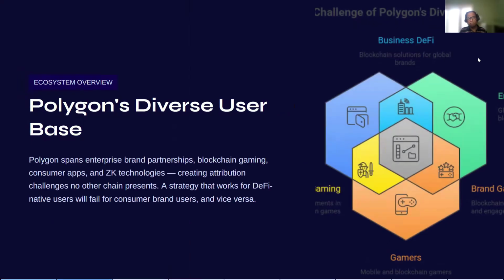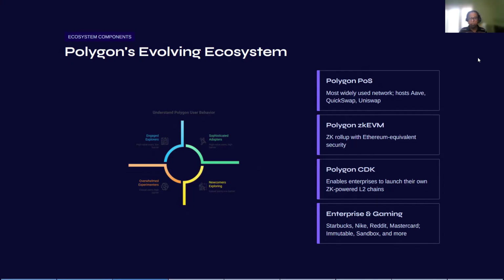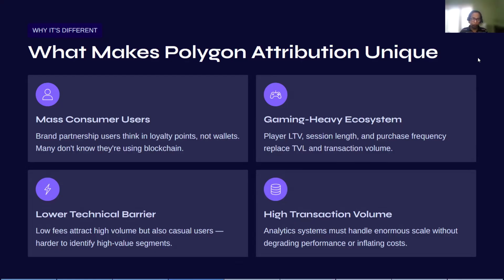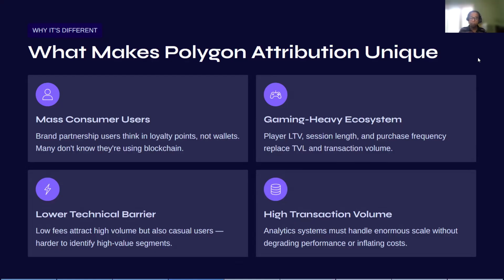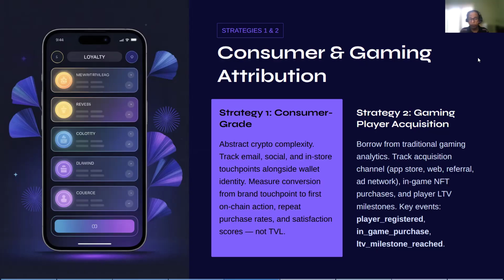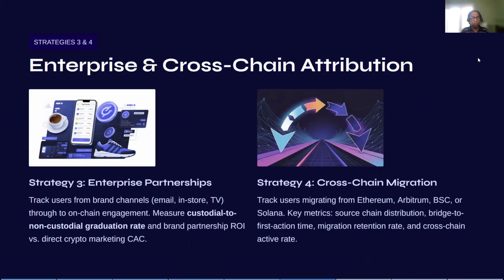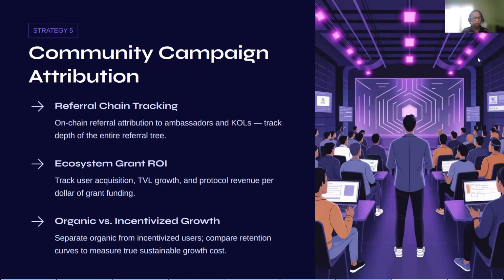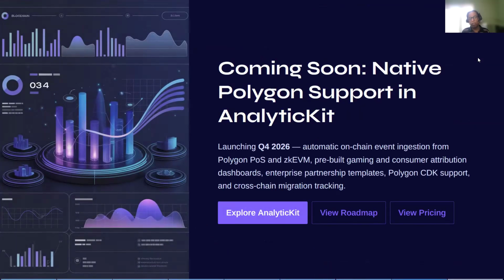Polygon Analytics: Track Web3 Users & Campaigns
Web3 agencies struggle to connect ad spend to onchain results — here's how to close that gap on Polygon.
Learn to link Web2 campaign signals to wallet activity, transactions, and real attribution data.

What you'll learn in this video:
Polygon has become a go-to network for brands, gaming studios, and enterprise partners — but most agencies still treat it like a black box. This video walks through how to move beyond vanity metrics and actually measure what users do onchain after clicking your campaign.

Who this is for:
Growth marketers, Web3 agencies, and analytics leads who run campaigns targeting Polygon users — and need to show clients more than impressions and clicks.

What you'll be able to do after watching:
- Identify which campaigns drive real onchain activity (not just traffic)
- Map user journeys from first touch to first transaction on Polygon
- Report attribution in a way that makes sense to both Web2 and Web3 stakeholders
- Use AnalyticKit to unify campaign and wallet data in one dashboard

Chapters:
0:00 Intro — why Polygon attribution is different
2:30 Polygon's growth drivers: brands, gaming, enterprise
5:00 Connecting Web2 signals to Web3 wallet events
8:30 Building a campaign attribution model on Polygon
12:00 Reporting onchain outcomes to clients
14:30 Getting started with AnalyticKit